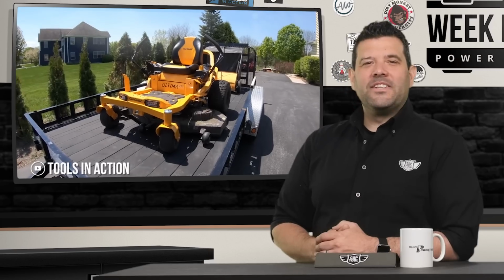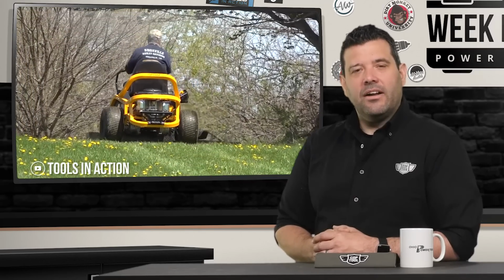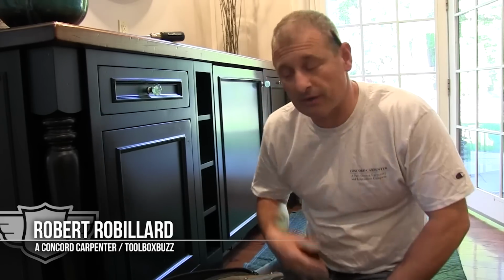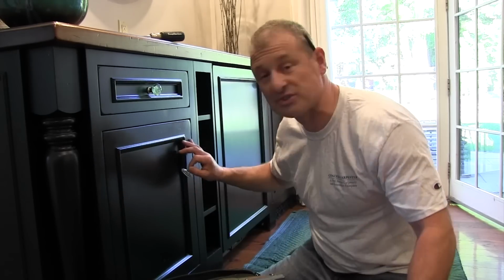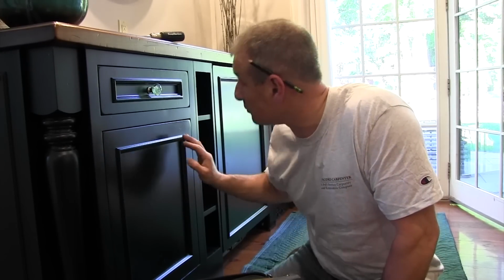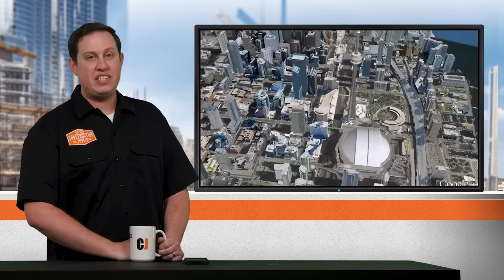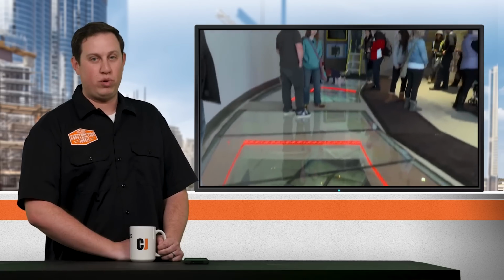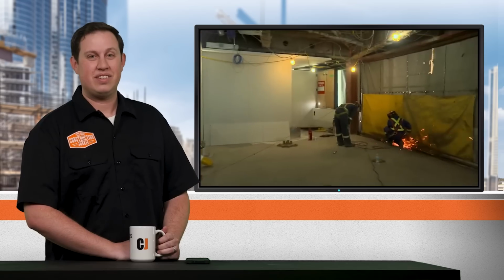[TOOL NEWS] 5 Heroic Tools, OPE Equipment and Much More! Coptool Week In Review - 5/24/19 - S2•E9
The Coptool Week In Review - 5/24/19 - Episode 209

Join us every weekend for everything you should be paying attention to in the world of Power Tools!